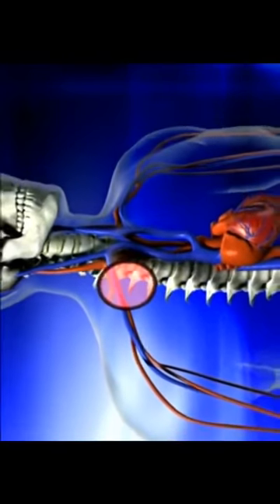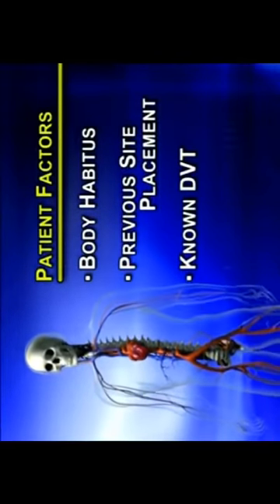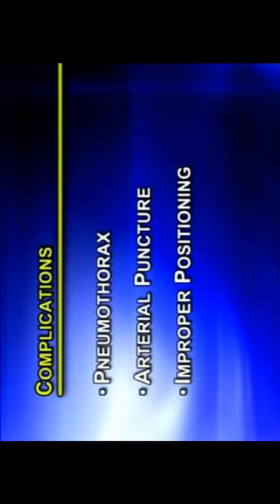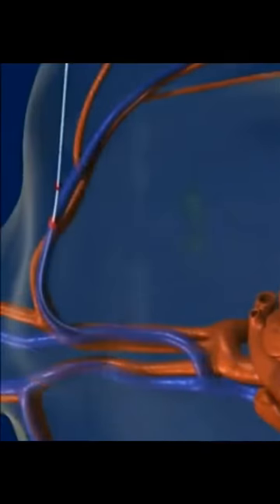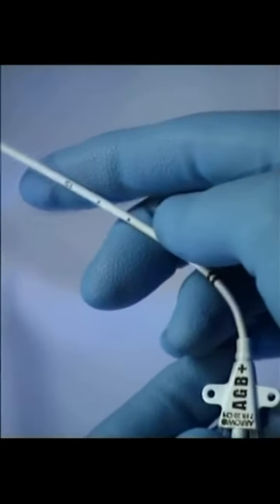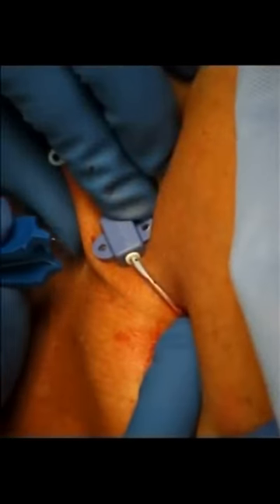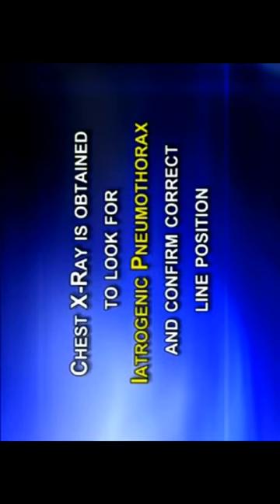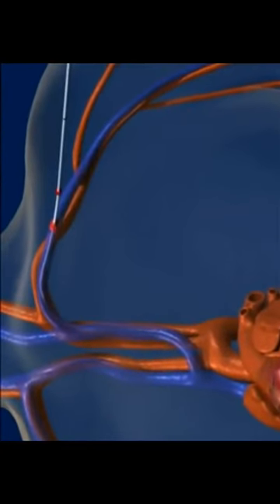Central Venous Catheter Insertion